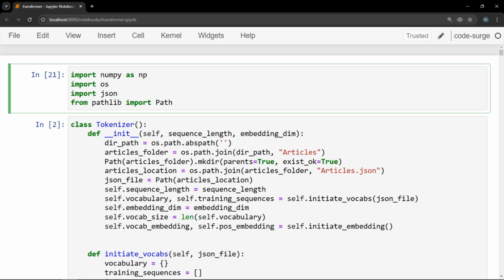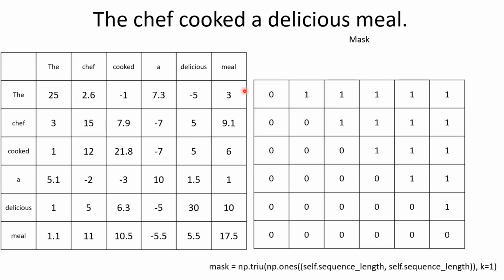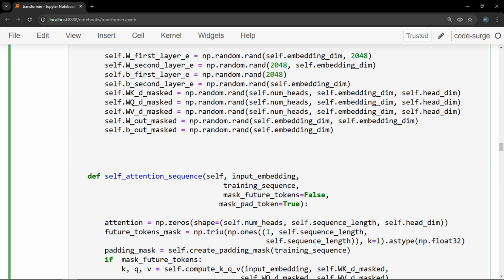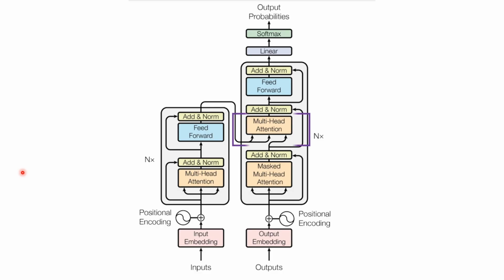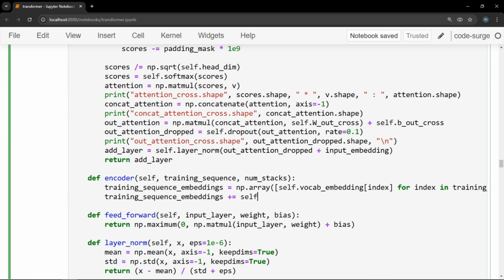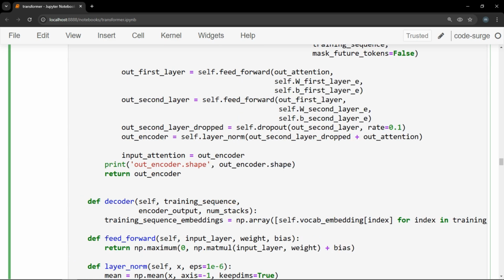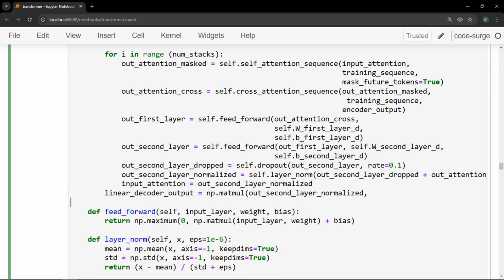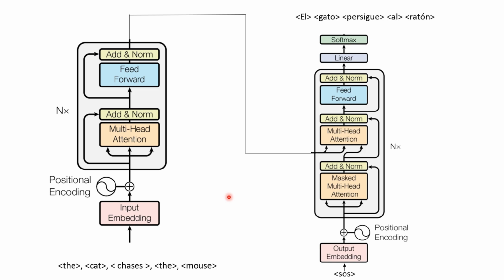Understanding Transformers & Attention: How ChatGPT Really Works! part2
In the second part of our Transformer series, we’ll focus on building the complete Transformer network as described in the influential Attention Is All You Need paper. Step by step, we’ll construct each part of the model, covering multi-head attention, cross attention, feed-forward layers, and the final output layer. By the end, you'll gain a clear understanding of how these components work together to form the powerful architecture behind today’s advanced language models, including ChatGPT.

00:00 recap
00:51 attention head
02:01 masked attention
04:44 self attention
08:18 cross attention
11:32 encoder
14:30 decoder
19:18 training and inference